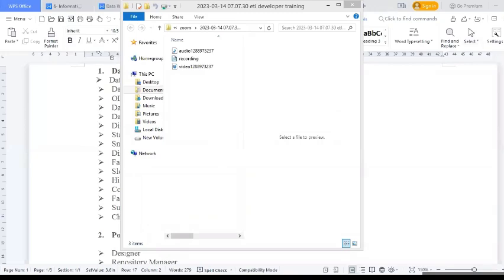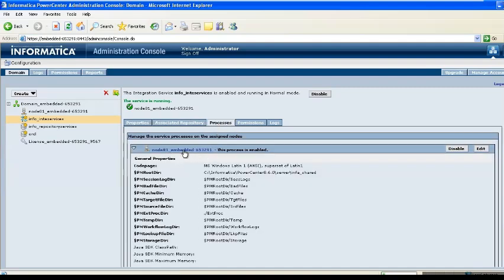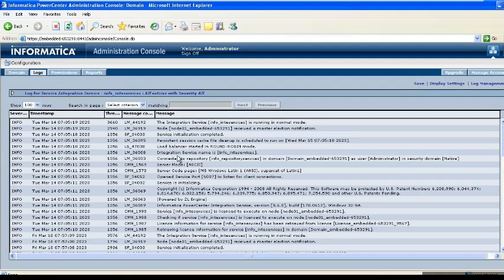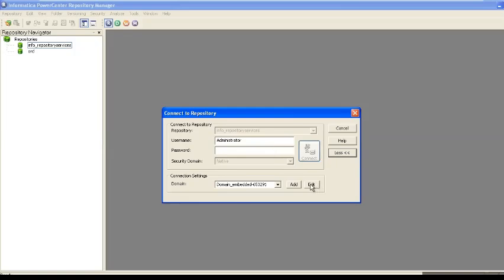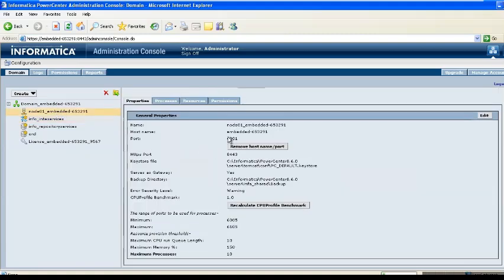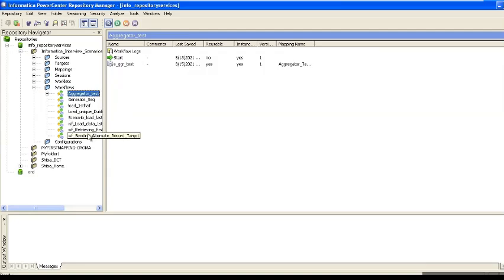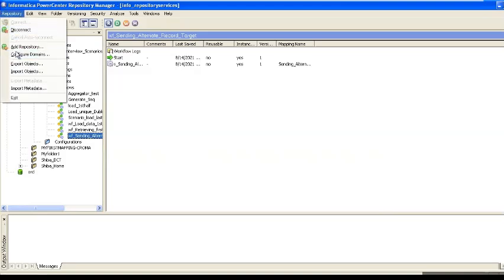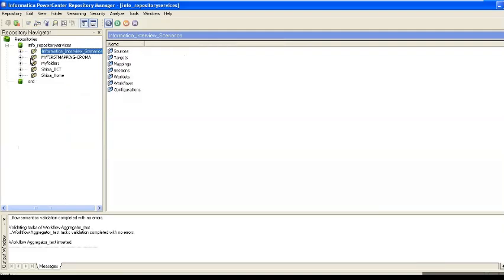Informatica Component Technical Part.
In this video I have given the technical Part of all the videos uploaded earlier. So,please first go through that so that you can understand it properly.
The links are given below:-